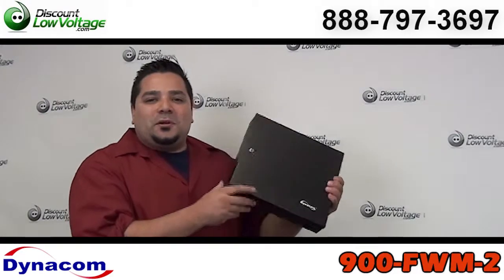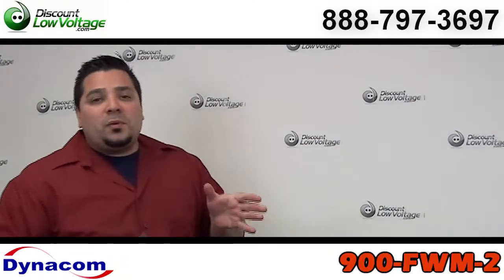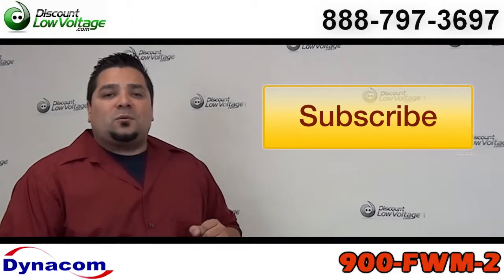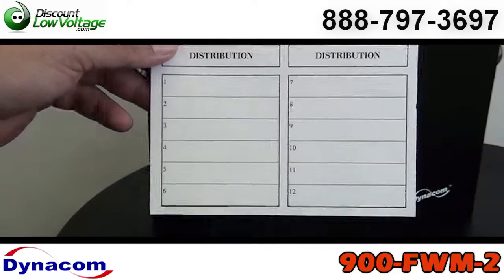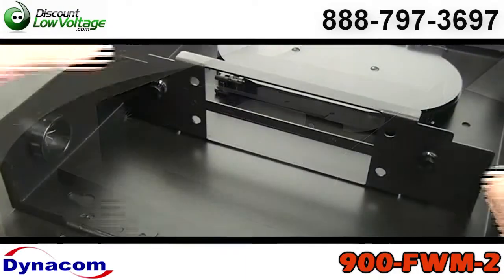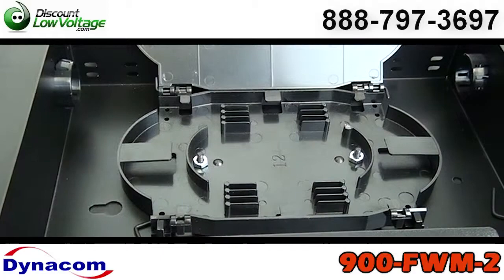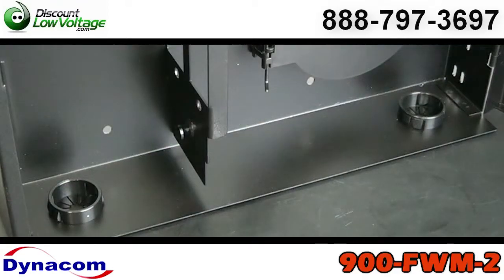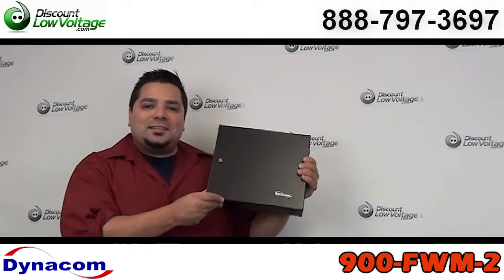Wall Mount Fiber Optic Enclosure Box | Discount-Low-Voltage.com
This fiber optic wall mount box holds 2 coupler panels and easily mounts to the wall for up to 24 strands of fiber. Durable powder coat finish. Lockable wall mount fiber box, keeps unwanted visitors out of your equipment.
Fiber wall box, fiber enclosure, fiber panel, fiber termination point, fiber splice point... Call it what you want, but the Dynacom 900-FWM-2 enclosure is a great addition to your next fiber optic installation.